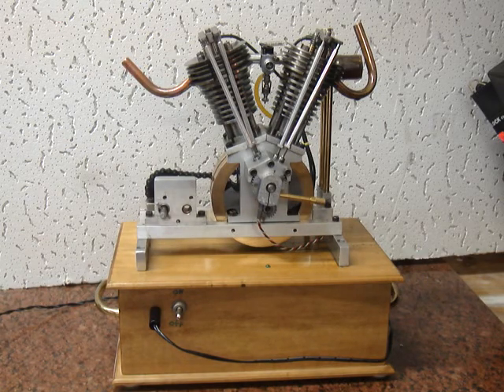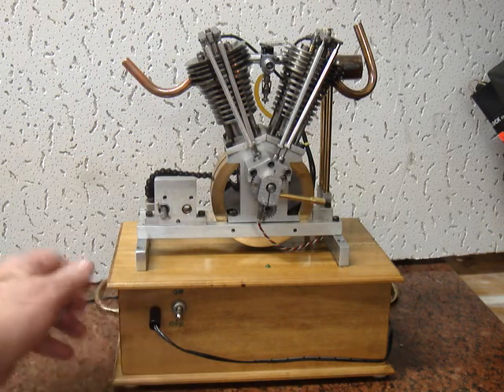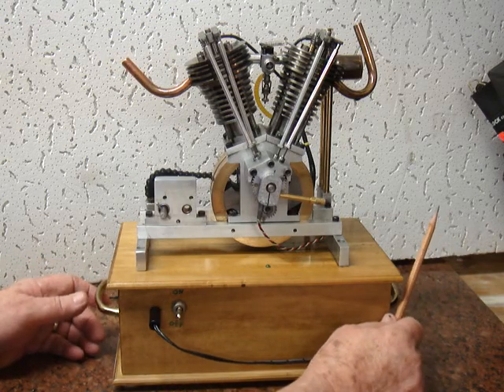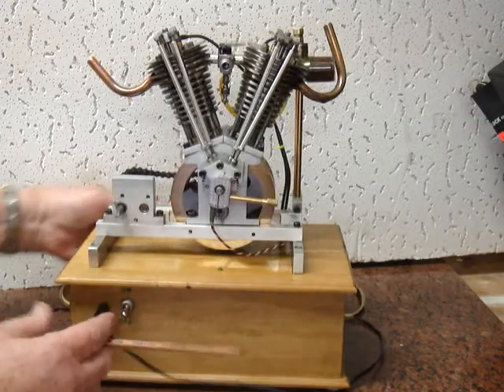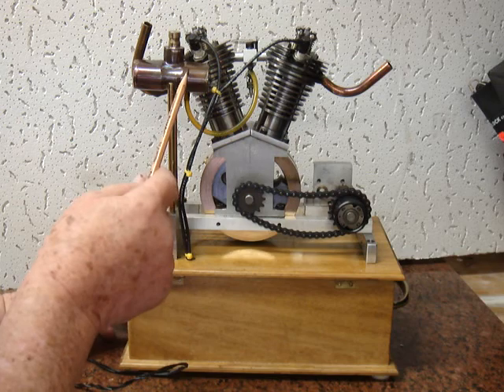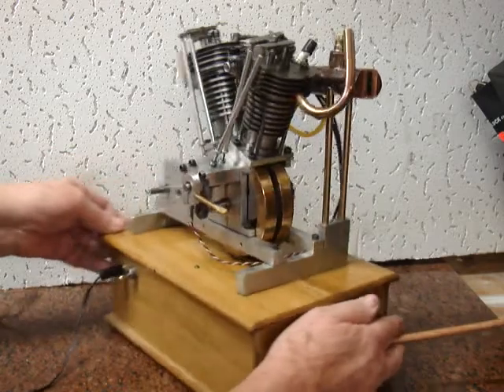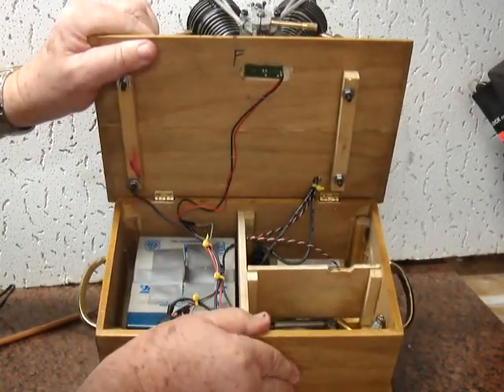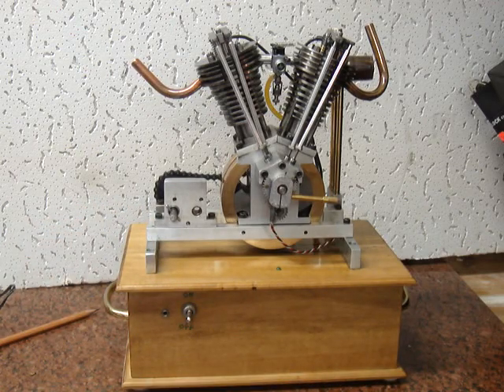Hoglett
I built this two cylinder engine in my shop.  It was designed  to look like a Harley Davidson motorcycle engine.  A somewhat difficult engine for me to build. In the video I stated that it was designed by Richard Cox.  My mistake, it was designed by Randall Cox.  Sorry Randall